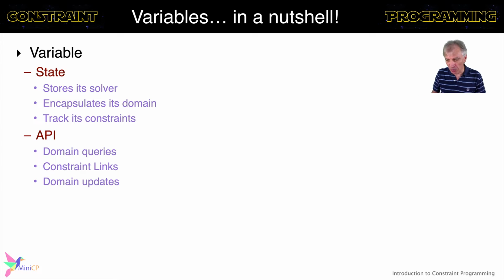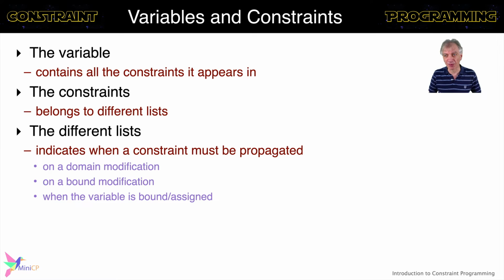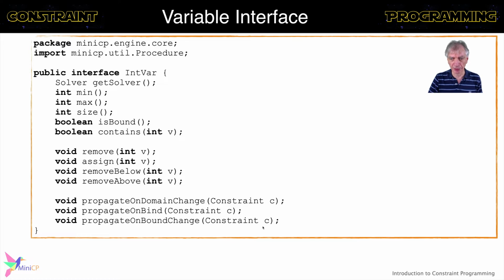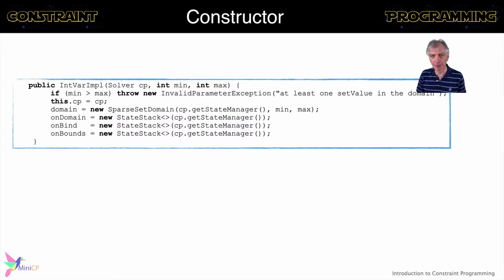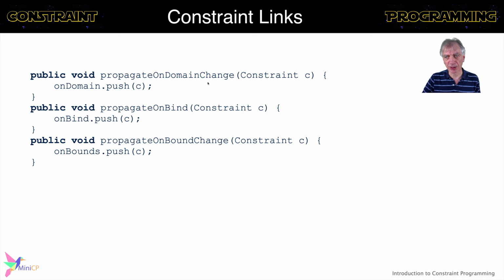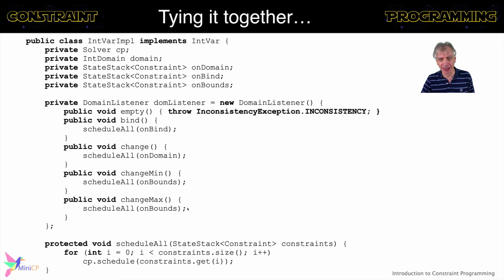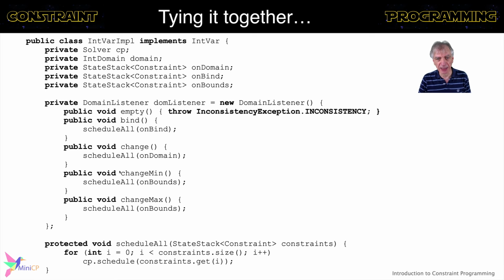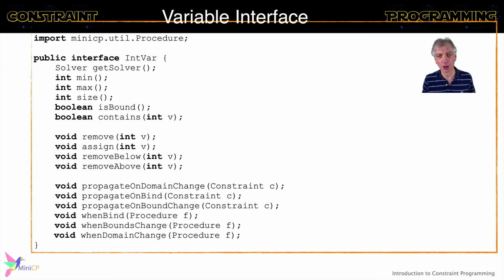Louv31x 2022 s02 ss05 v02 MiniCP: Variables and listening to changes on variables.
We now have a domain but not the variables yet. As you will probably imagine we will use our sparset-set domain but a variable has more functionality that just the domain: it must be able to register constraints and notify them! Let’s discover how to design this important functionality in Mini-CP.